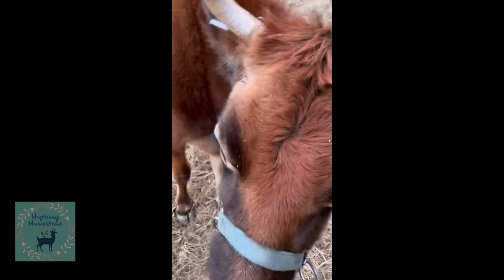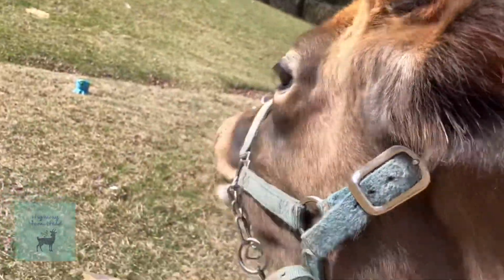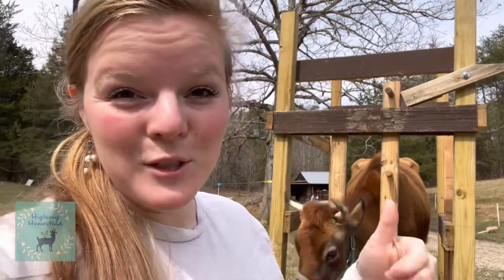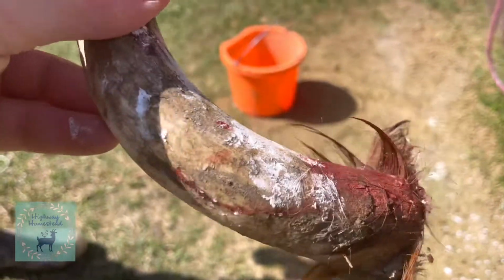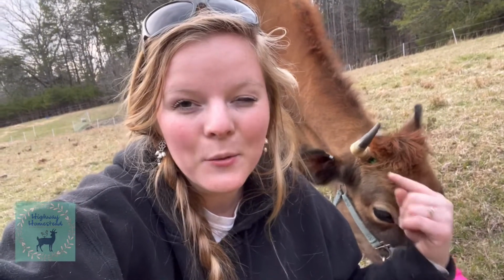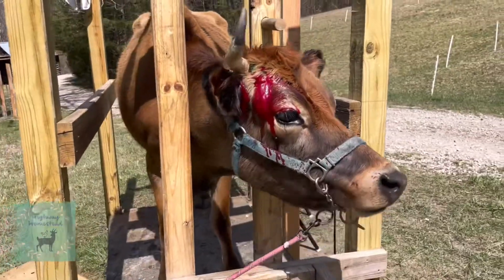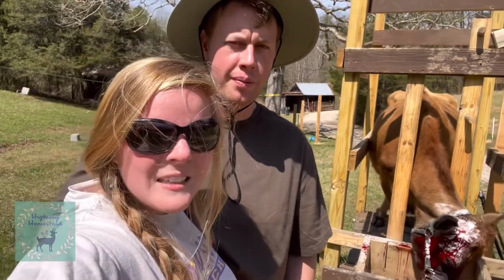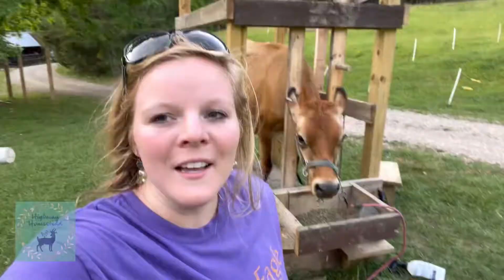Dehorning our 3 year old Jersey Cow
If you’ve been keeping up you know we dehorned Violet, our jersey milk cow about a month ago! This is our video showing each stage how her horns looked during this process! We used our calicrate pro bander to do the job as she is a three year old first time heifer that had well developed horns. It did the job beautifully as you can see in the cover photo! ❤️

Calicrate Pro Bander